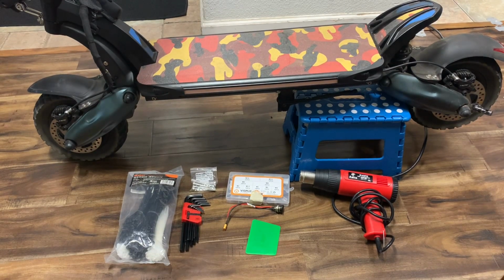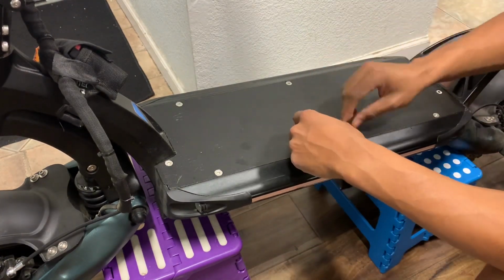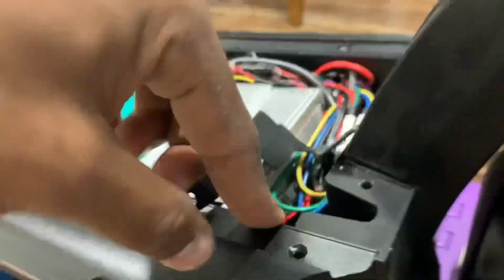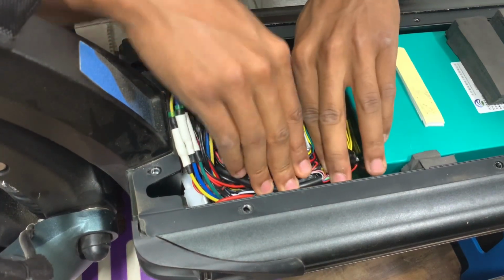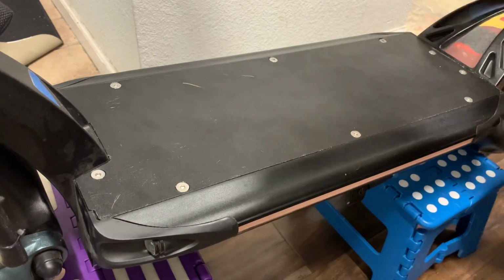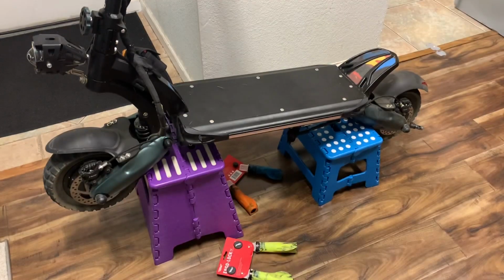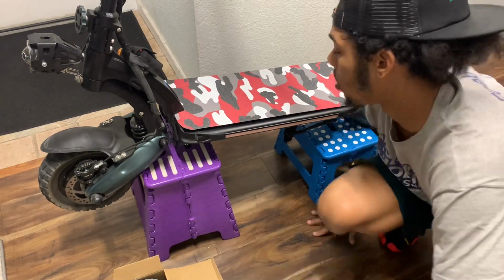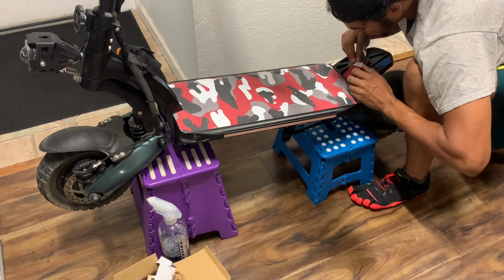External Battery Pack ON A NANROBOT Installation Video (52v 23ah-52v 26ah) HOW TO INSTALL IT ALL!!!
In this video I show you everything on how to install the external battery pack

I’ve got another Install video coming of something you might have seen briefly in this video but I don’t mention it

Items you’ll NEED FOR INSTALLATION  HERE

-Heat gun
-zip ties (optional)
-Spare Washers
-2nd charge port (optional purchase)
- Flat spudger ( removal of grip tape)
-New Grip Tape (recommended you get a few for back up)
-X-Acto knife or box cutter
-Scissors
-Metric Allen Wrenches
-Allen m5 x 60mm (for Battery Bracket) (find these on Amazon)

Make sure to get the “xt60” configuration! Especially if your doing this in a nanrobot D6+
Also be sure to change the currency before purchasing please.

Get out and have some fun!
Remember! safety first!

Catch you in the next one guys 🤙🏾